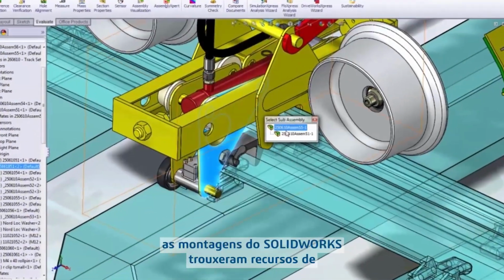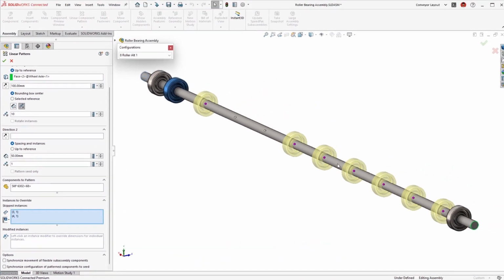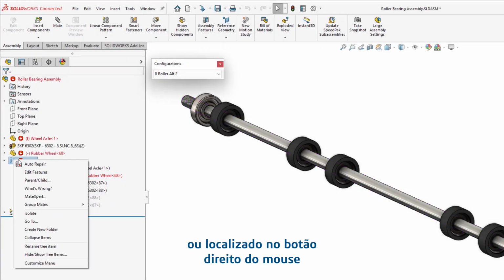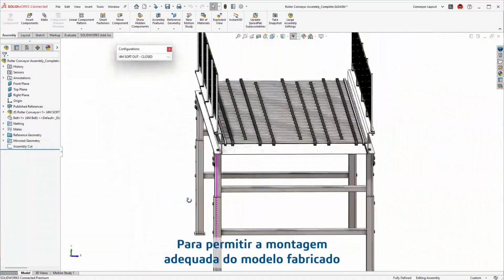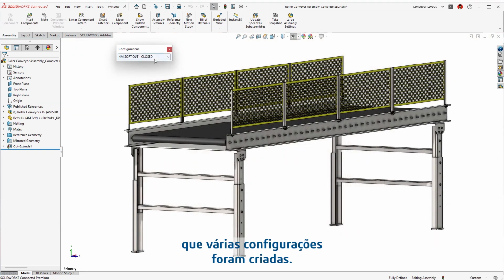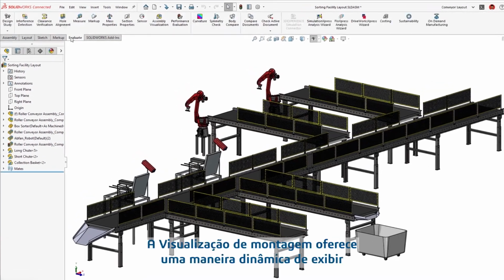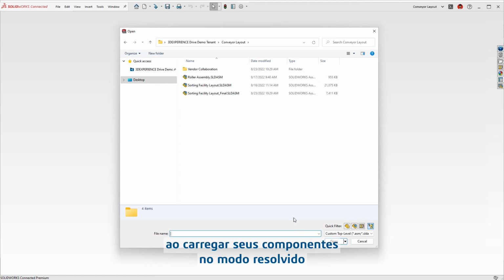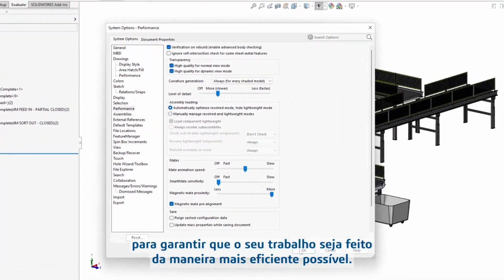Montagens do SOLIDWORKS 2023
Os novos recursos no projeto de montagem do SOLIDWORKS® 2023 trazem muitos aprimoramentos esperados para o usuário ao seu alcance. As configurações incluem uma variedade de recursos adicionais, como instâncias a ignorar para a maioria dos tipos de padrão, gerenciamento de ID de lista de materiais padrão por configuração e posicionamentos magnéticos configuráveis para simplificar layouts de montagem. Nunca foi tão fácil substituir componentes. O SOLIDWORKS 2023 apresenta uma nova opção de instâncias para substituir e uma nova janela de visualização. Você ficará satisfeito com uma abordagem automatizada para reparar posicionamentos quebrados, que pode ser feita com um único clique. Mais notavelmente no SOLIDWORKS 2023, você terá a opção de automatizar completamente entre os modos resolvido e leve, permitindo que o SOLIDWORKS decida as melhores opções para aumentar o desempenho.

Para mais informações, entre em contato com a UVW Soluções & Consultoria.